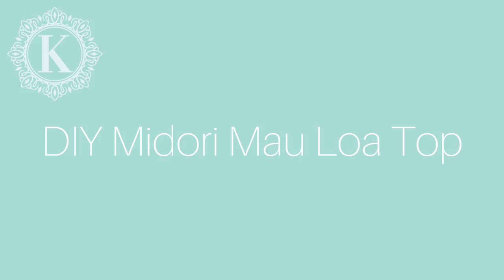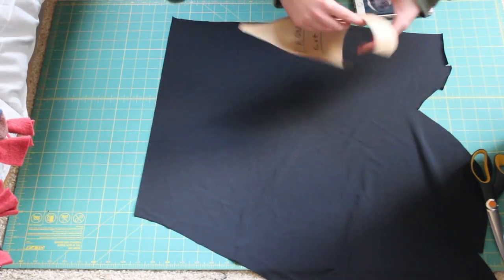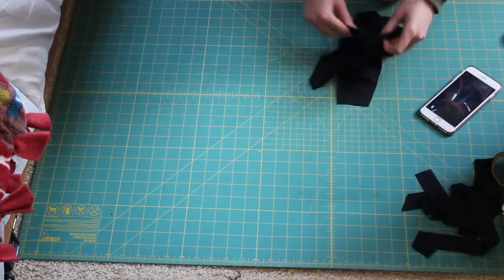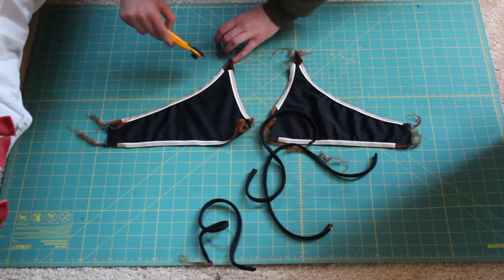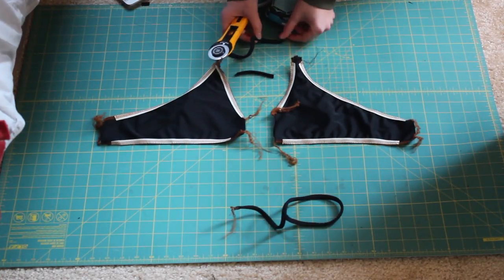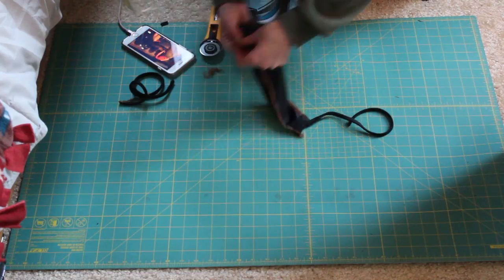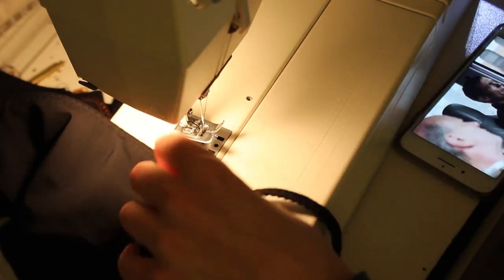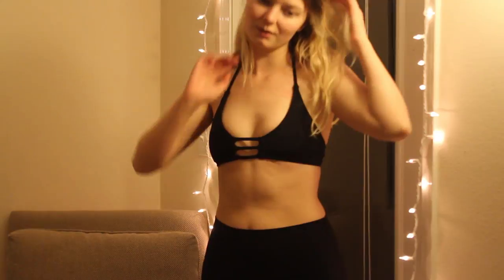DIY Midori Mau Loa Bikini Top || Katie Fredrickson